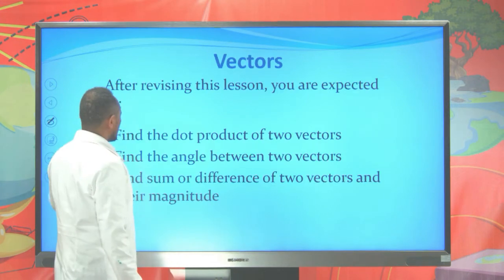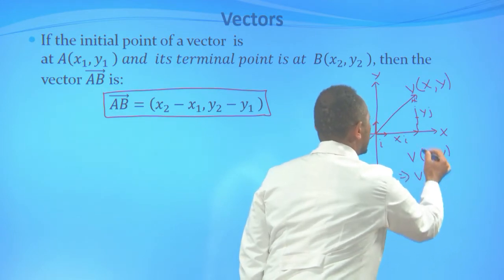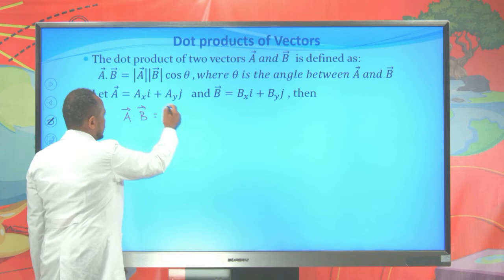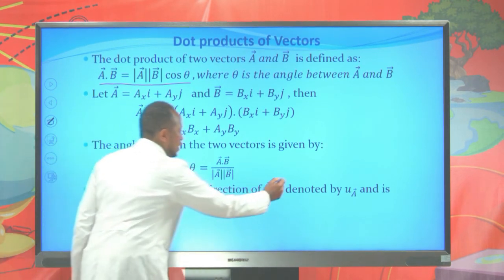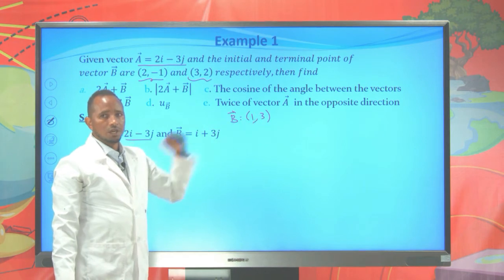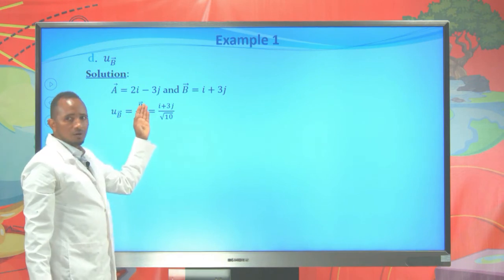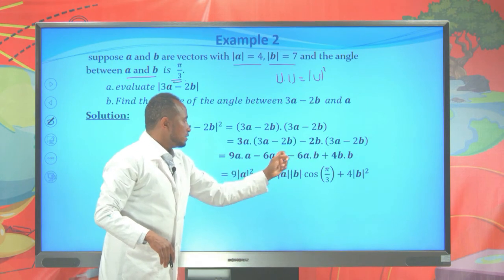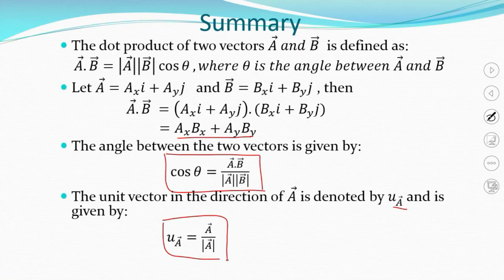Math Ep 15 ] Vectors and transformation of the plane (Natural Science)